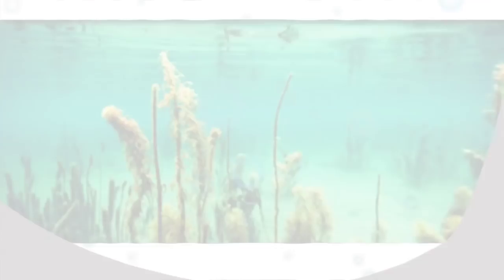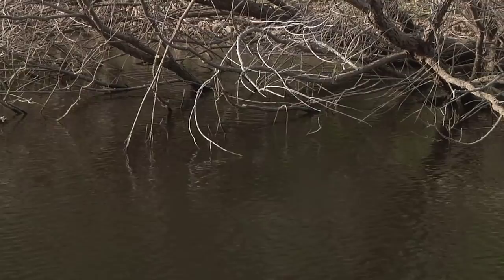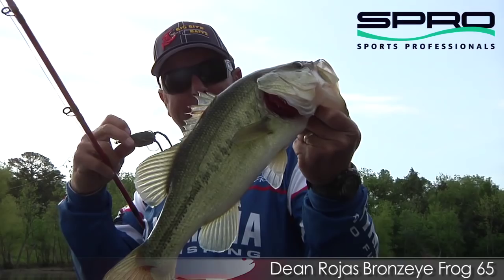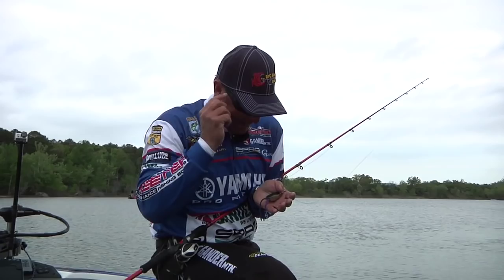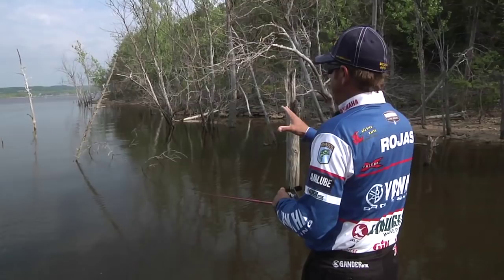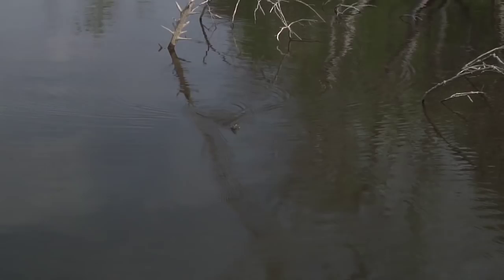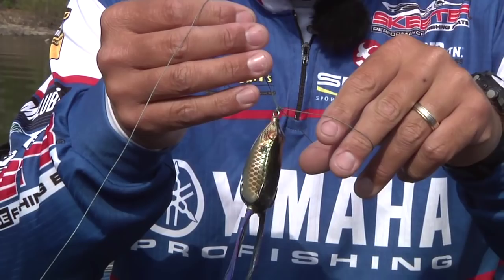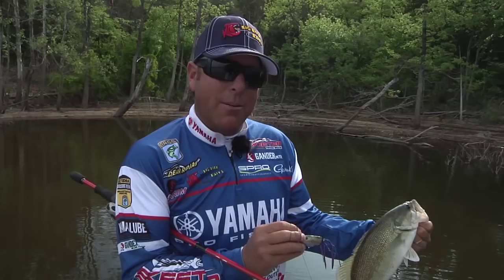Froggin' at Table Rock Lake with Dean Rojas - Tackle Warehouse VLOG #201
All of the product featured in this Vlog are available at Tackle Warehouse.

Part 4 of the Spro, Gamakatsu & Sunline Writers Conference at Table Rock Lake.
This week Dean Rojas shows us how he likes to fish his Spro Bronzeye Frog in & around brush, laydowns and open water. He also shows us how he ties the Double Palomar Knot when using his FX2 Sunline Braid for Frogging.